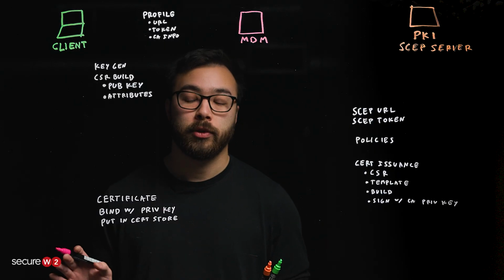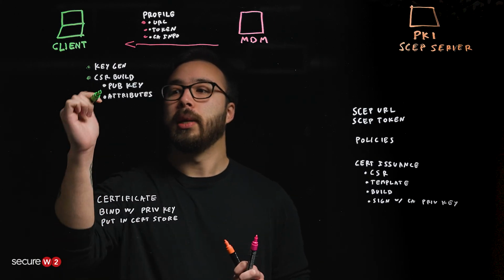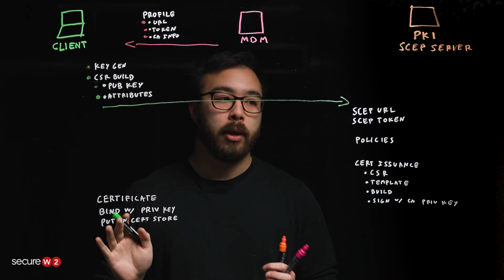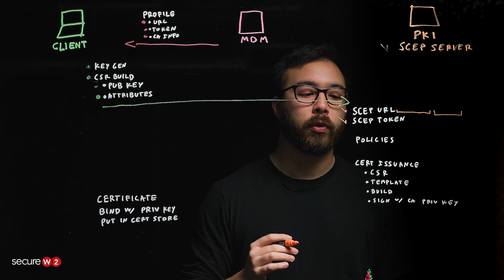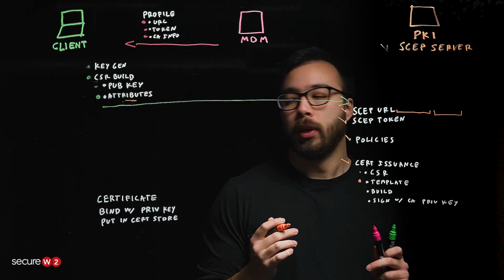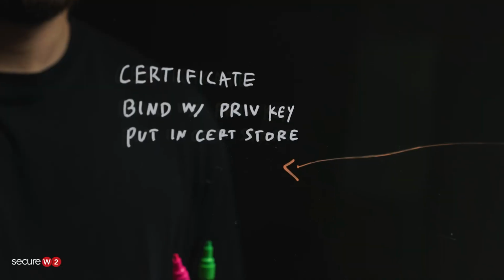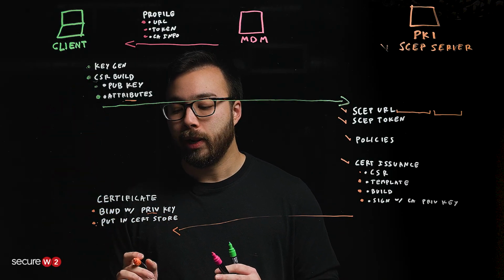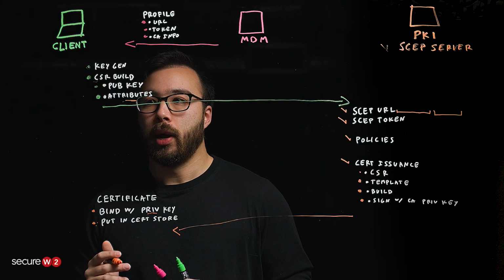What is SCEP? Simple Certificate Enrollment Protocol Explained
SCEP (Simple Certificate Enrollment Protocol) is a common way to auto-enroll managed devices for X.509 certificates using your MDM, enabling passwordless access for Wi-Fi, VPN, and apps (often via EAP-TLS and 802.1X)

- What SCEP is and where it fits in an MDM + PKI architecture
- The core components of a SCEP gateway (URL, CA, templates, shared secret, signing certificate)
- How SCEP enrollment works end to end (profile, CSR, issuance, install, authentication)
- Common variations and implementation considerations across platforms (Intune, Jamf, NDES)
- Renewal and CA rollover basics
- How SCEP compares to newer enrollment options like EST and ACME

Chapters
00:00 What is SCEP
01:05 Where SCEP fits (MDM, PKI, EAP-TLS, 802.1X)
02:30 SCEP gateway components you actually need
05:40 The SCEP enrollment flow (device request to issued certificate)
09:10 Shared secret and signing certificate considerations
11:30 SCEP variations (Intune, Jamf proxy, Microsoft NDES)
14:20 Certificate renewal vs CA rollover
16:40 SCEP vs EST vs ACME
19:10 High-level configuration checklist
21:15 Closing and next steps

Looking to roll out certificate-based access at scale
- Start with the guide above, then reach out for implementation support and architecture guidance